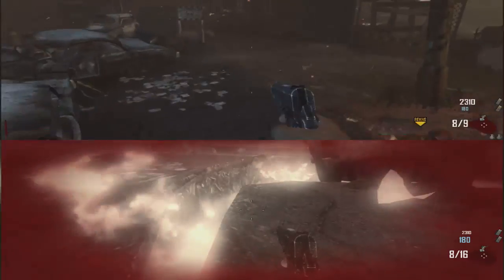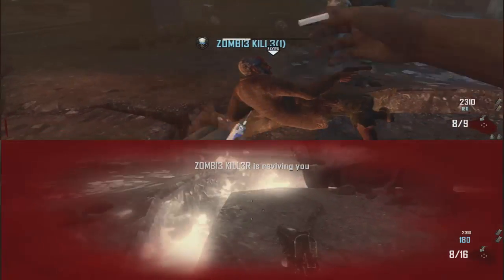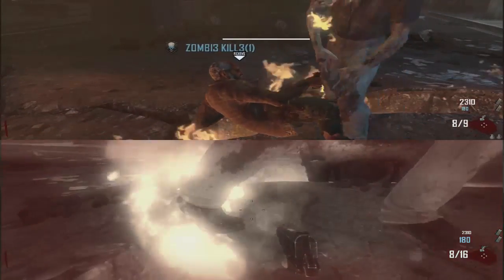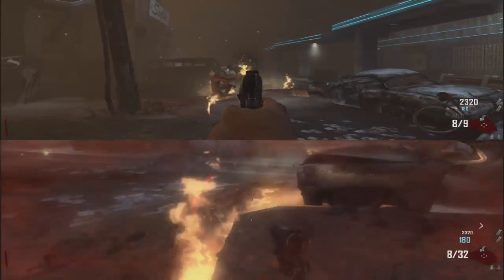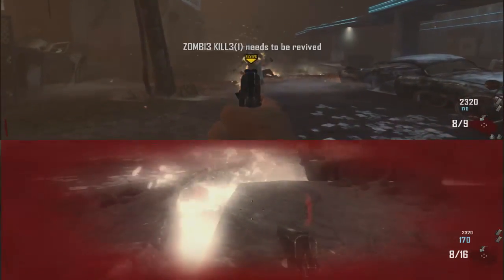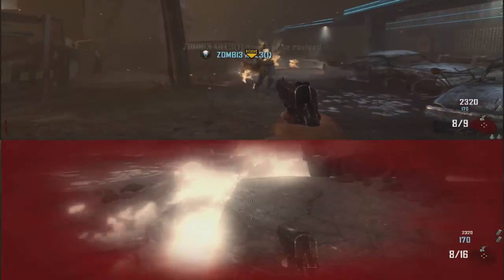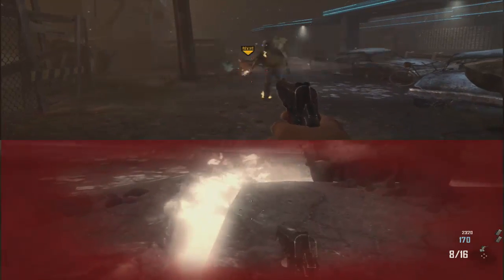Black Ops 2 Zombies - How to Get Persistent Quick Revive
How to Get Persistent Quick Revive for Black Ops 2 Zombies.